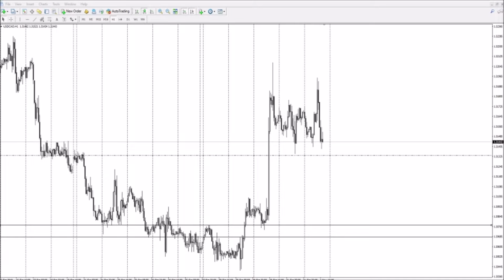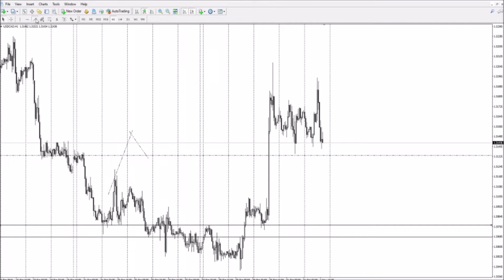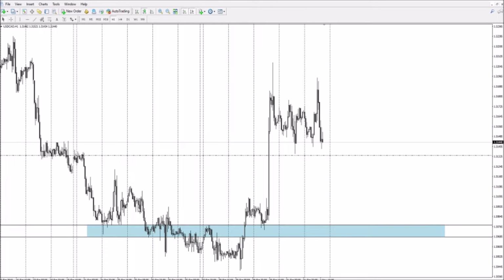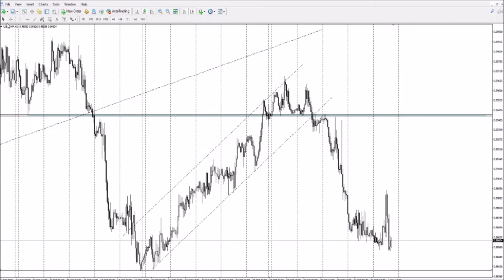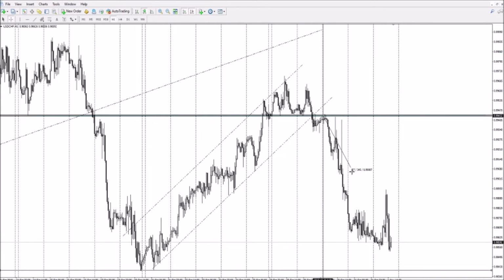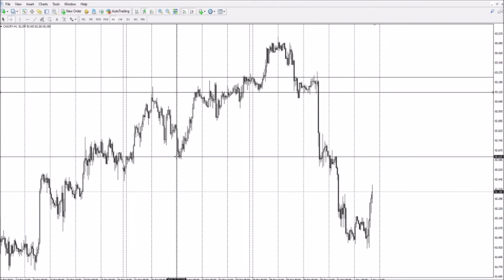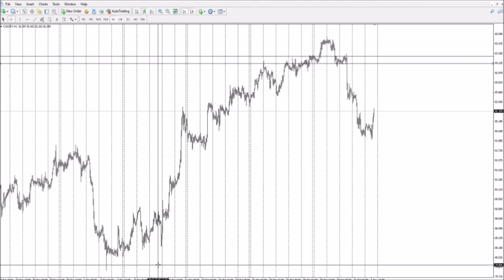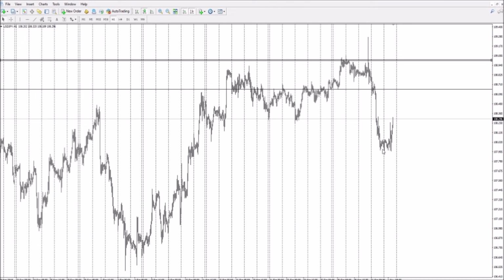Forex Weekly Recap - November 1, 2019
Breaking down this week's trades in detail

Would love to hear thoughts on the week!

What's Included:

1- Two Mechanical Strategies with gains of + 230% for 2019 (+600% compounded)

2- Trading Tutorials - Easy to follow videos on my techniques.

3. Discord chatroom where you will trade alongside me.

4. MONEY BACK IF YOU DONT BECOME PROFITABLE!

5. Trade-Ideas